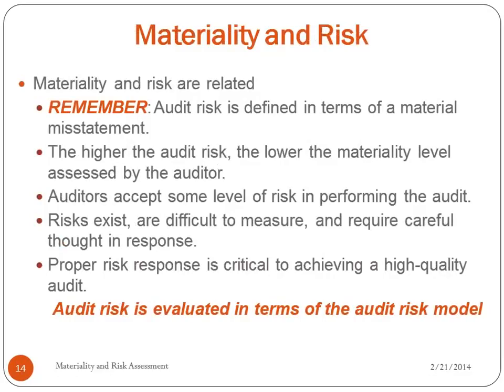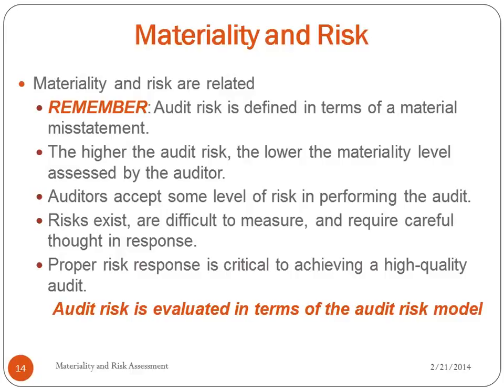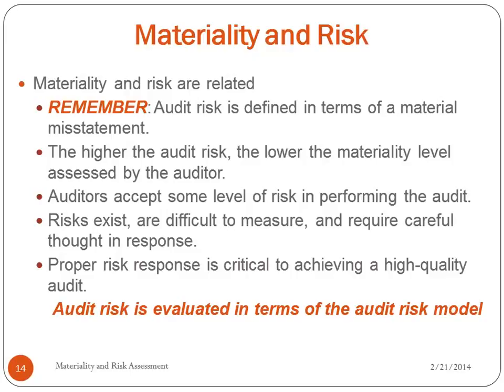Materiality and Risk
Description:

Materiality is one of the basic and major concepts of auditing. Yet, the materiality concept remains as an ambiguous concept. A myriad of research has been shown that auditors do not reach a consensus as to the meaning of "material." Materiality is an assessment made by an auditor of the amount of tolerable misstatement of a client's financial statements in relationship to the amount of assessed risk assumed and the perceived users of the report. Materiality is considered throughout all three stages of an audit; planning, field work, and final analytical procedures. The materiality assessment determines the extent of audit procedures performed by the CPA. Financial statements that have been determined to be materially misstated by a CPA must either be adjusted, or the CPA must issue a qualified or adverse opinion.

Information is material if its omission or misstatement could influence the economic decision of users taken on the basis of the financial statements. Materiality depends on the size of the item or error judged in the particular circumstances of its omission or misstatement. Thus materiality provides a threshold or cut-off point rather than being a primary qualitative characteristic which information must have if it is to be useful.